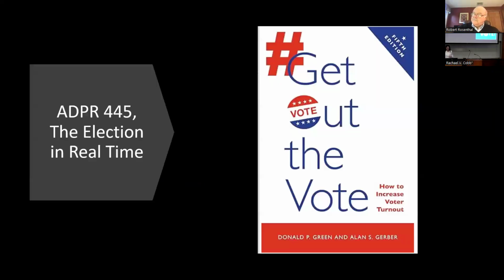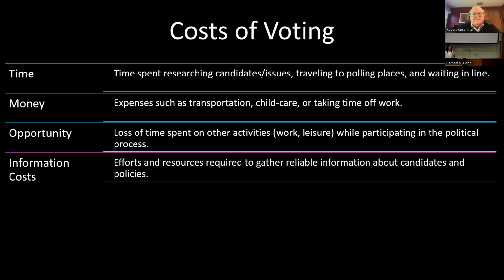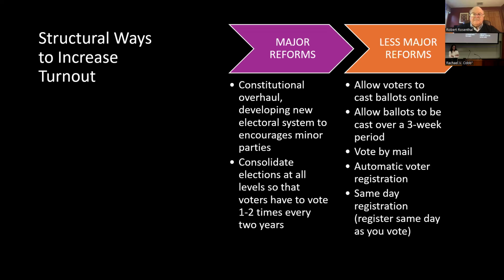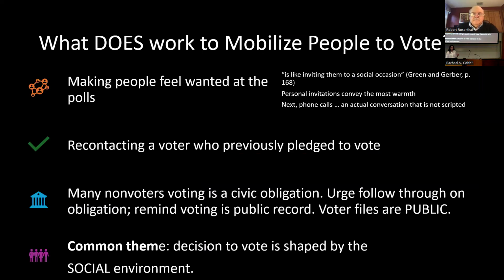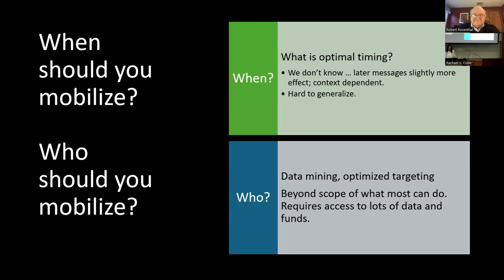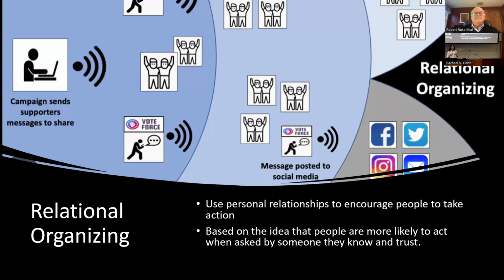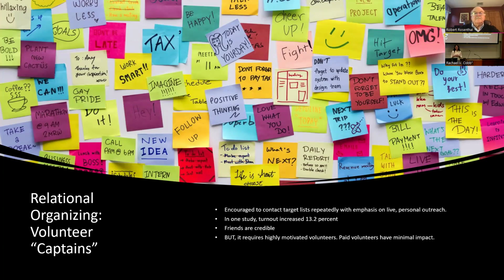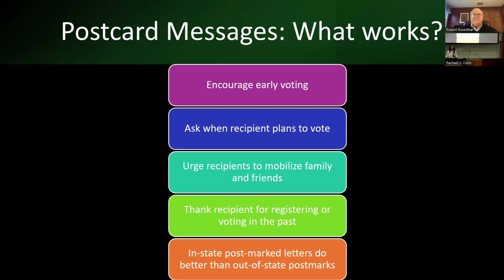“Elections in Real Time”, Voter Mobilization Strategies in a College Classroom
Aren't you curious about what young people are talking about regarding current events and, specifically, this election cycle? If so, join Drs. Bob and Cobb (as they are affectionately known) of Suffolk University as they conducts their "“Elections in Real Time” class live for us to view and participate! They and their students will discuss Voter Mobilization Strategies including the techniques the campaigns are using to mobilize (field offices, direct mail, social media etc.) and what we know from political science literature works. It will be like going to university without the tests and the cafeteria! We hope you can join us for this very unique and timely opportunity.

Rachael V. Cobb, Ph.D. is Chair and Associate Professor of Government at Suffolk University. Cobb specializes in U.S. elections, election administration, electoral politics, civic engagement, and political participation.

Robert Rosenthal, PhD is the Associate Professor & Chair, Advertising, Public Relations & Social Media at Suffolk University.

This is the first time we're doing this type of program so we hope that we can all enjoy the format while being respectful and awe-inspired by the perspectives of this new generation of voters. We thank Professor Cobb and her students for bringing this amazing program to our community.